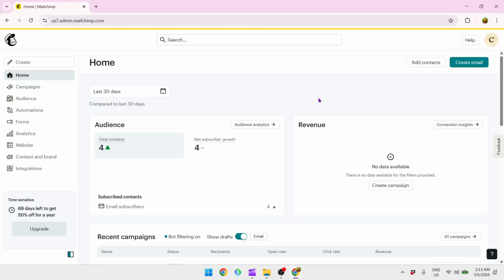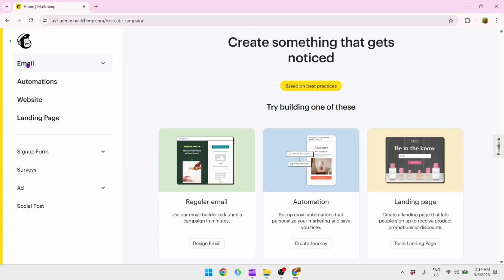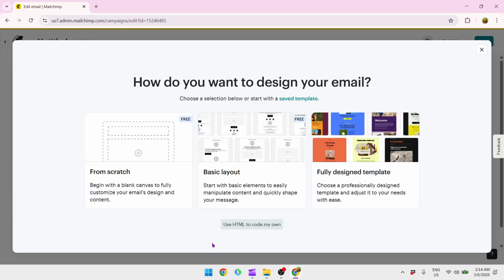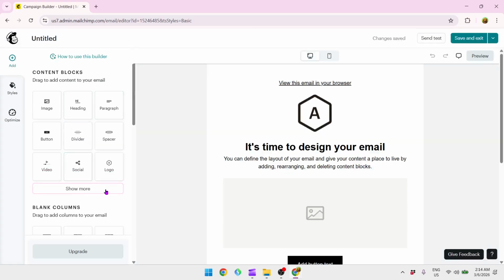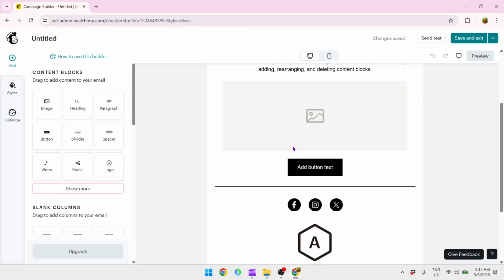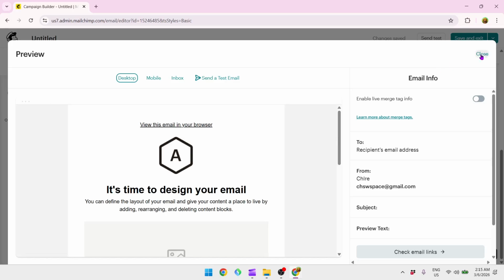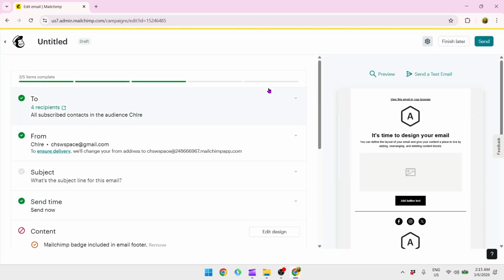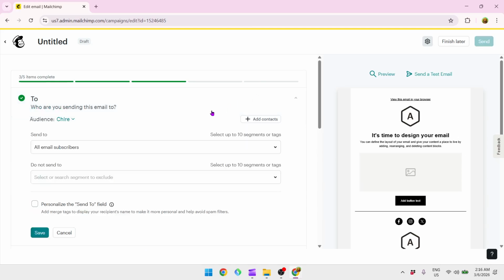How to Create a Newsletter in Mailchimp in 2026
Want to keep your audience updated and engaged through email? In this 2026 tutorial, you’ll learn how to create a newsletter in Mailchimp so you can design, send, and manage professional email updates for your subscribers. Mailchimp provides easy-to-use templates and tools that help you build newsletters quickly.

✅ Access the Mailchimp campaign dashboard
✅ Choose the email newsletter campaign type
✅ Design your newsletter using templates and drag-and-drop tools
✅ Preview, schedule, and send your newsletter

This guide is perfect for users who want to understand how to create a newsletter in Mailchimp in 2026. By the end of this tutorial, you’ll know how to build and send engaging newsletters to your audience.